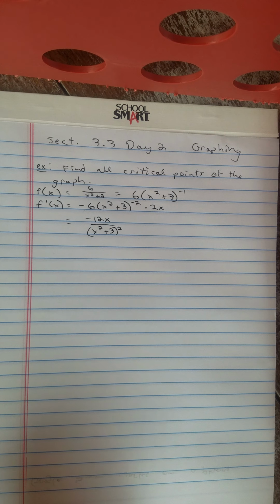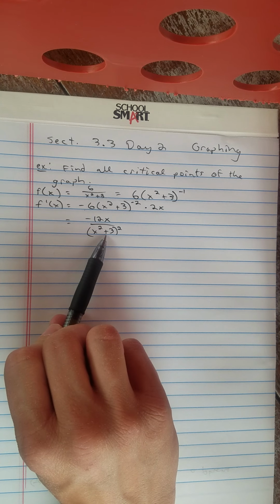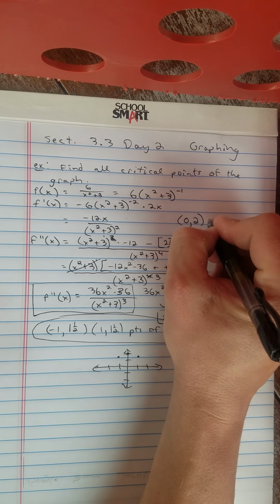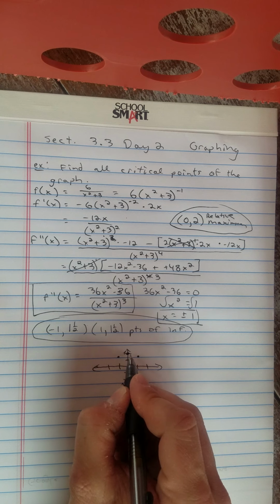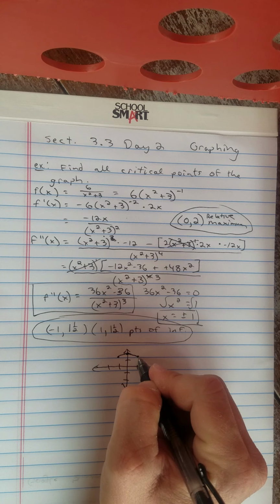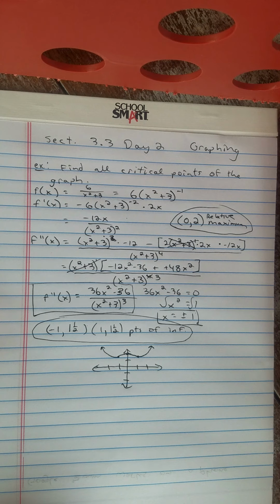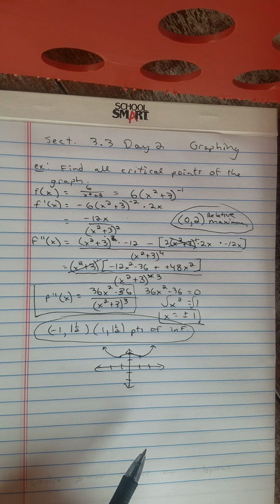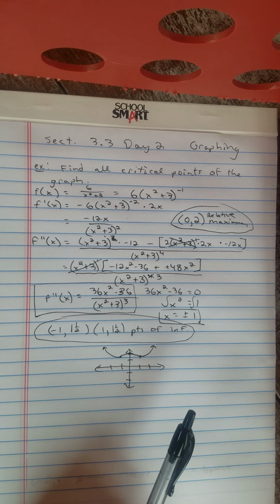Calc: Sect. 3.3 Day 2